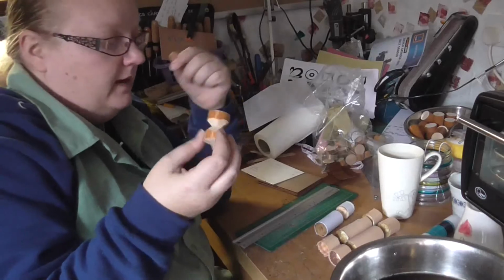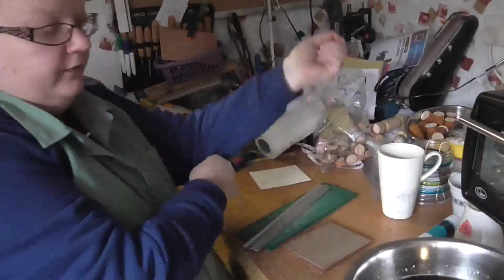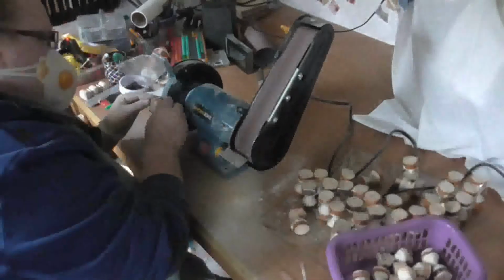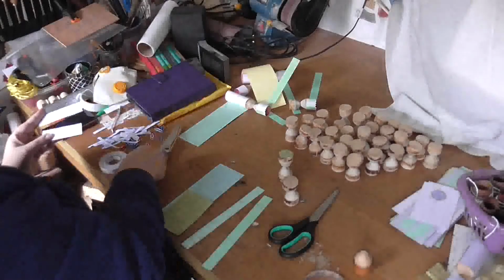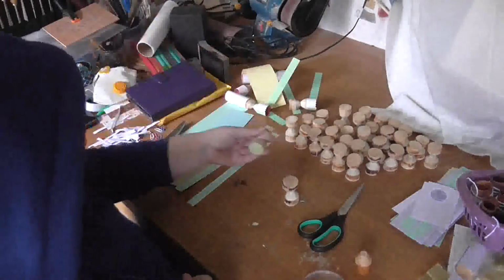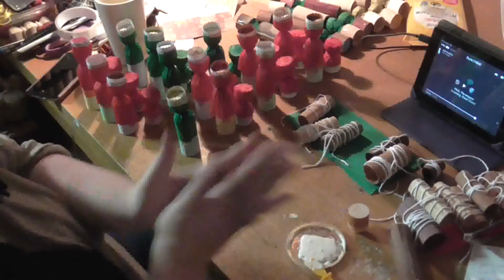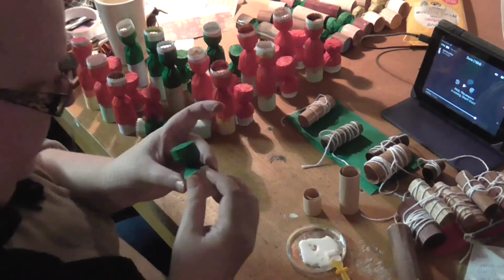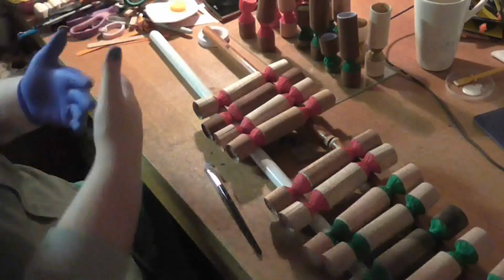Un-Turned Crackers (Christmas Ornament Challenge 2017)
The process of making laminated veneer crackers... yes, it is as complicated as it sounds, but they look good! Full written instructions on the blog thedragonshed.blogspot.co.uk